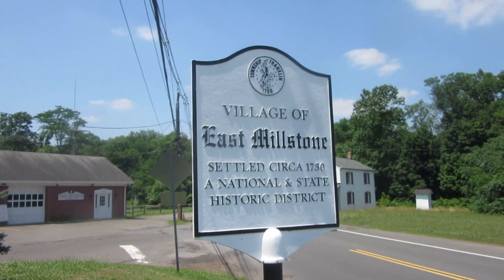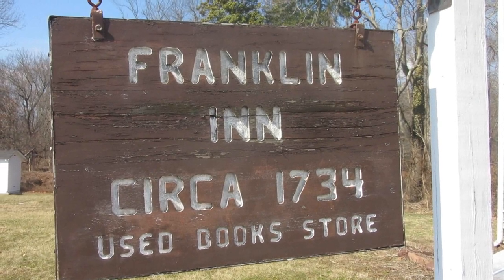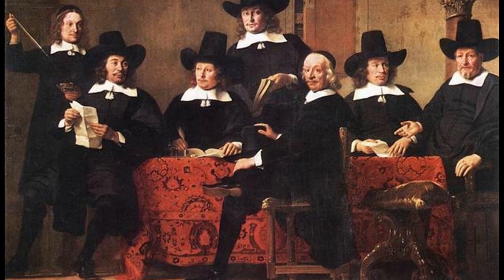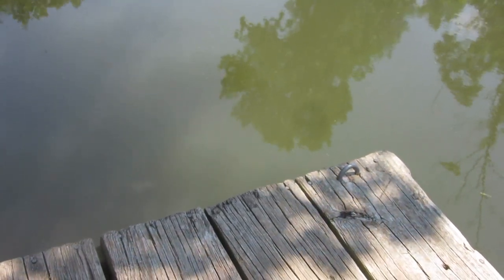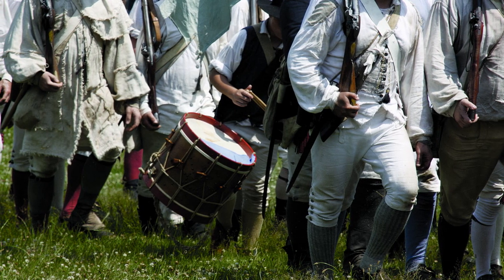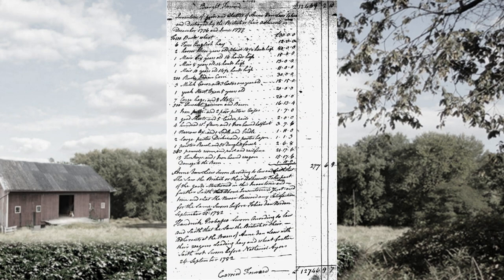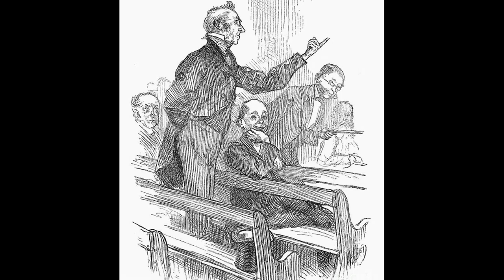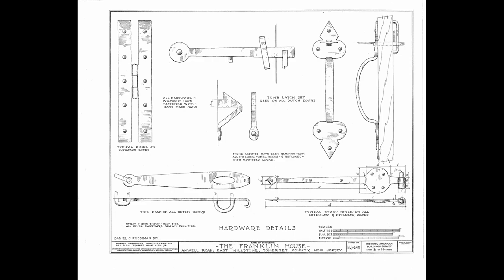The Franklin Inn: A Township's History in One Building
The Franklin Inn has witnessed the history of East Millstone in Somerset County, New Jersey from the early Dutch settlers through the American Revolution and on to the present day. It has seen many uses - private home, hotel, tavern, barber shop, used book store - and even survived the floods of hurricanes. Yet the future of this amazing historic resource is in peril. In this video, you will learn its rich history and how you can help to save it!